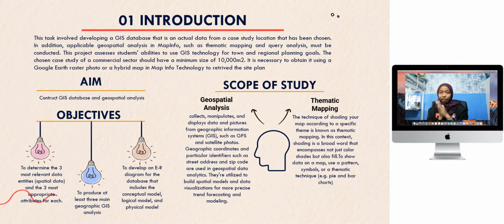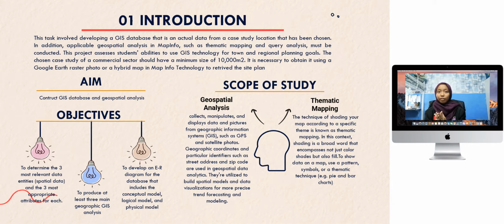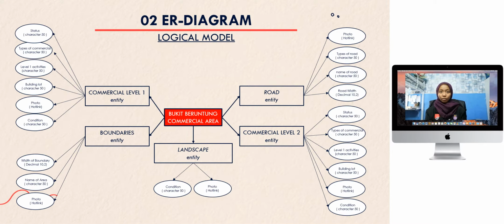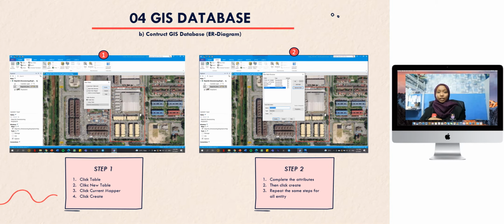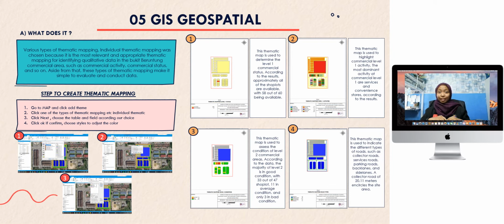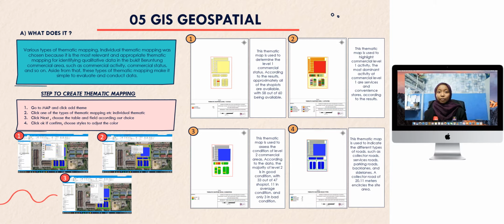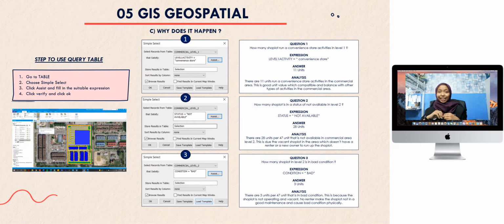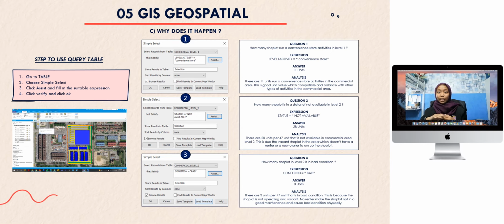TPS 252 FINAL PROJECT PRESENTATION